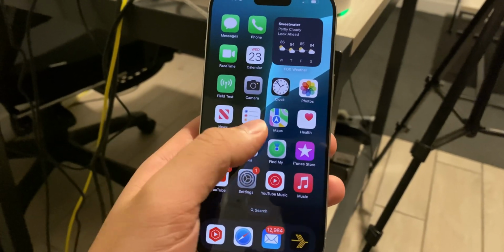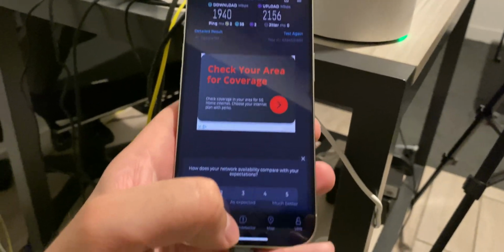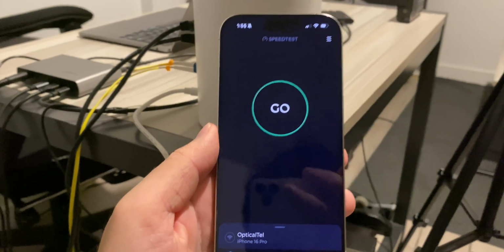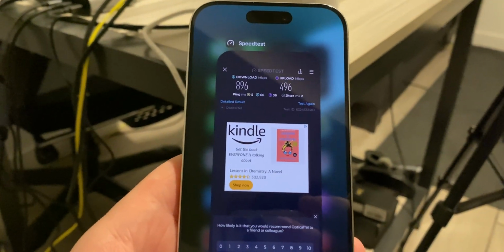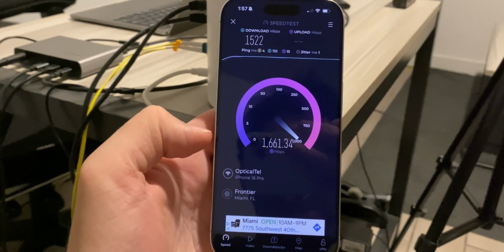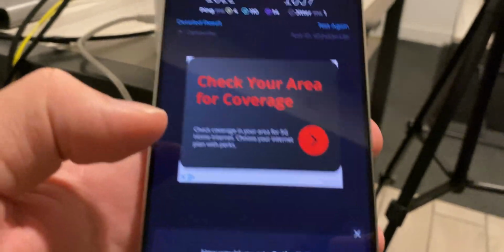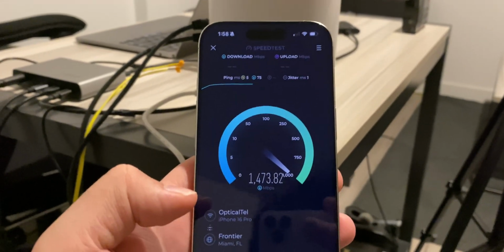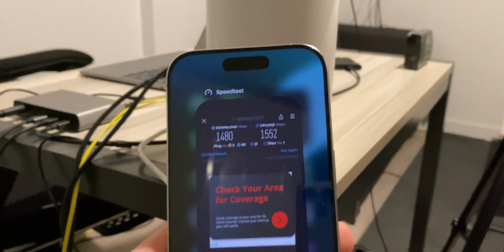iPhone 16 Pro WiFi 7 Speed Test!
In this video, I test the iPhone 16 Pro with a wired 2.5 Gbps ethernet connection, 2.4GHz and 5GHz 802.11be connection, a 6GHz 802.11be connection, and a combined 2.4GHz, 5GHz, and 6GHz 802.11be connection.

TP-Link Tri-Band WiFi 7 BE22000 (Deco BE85)